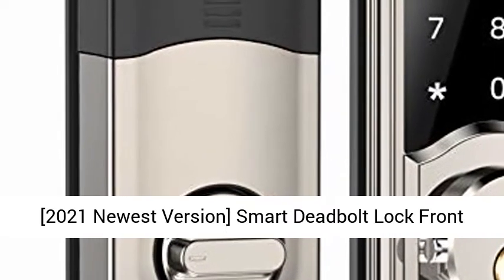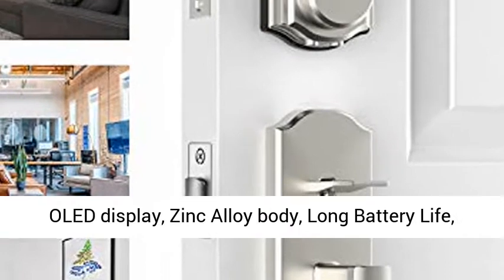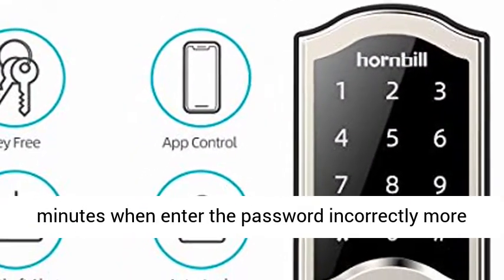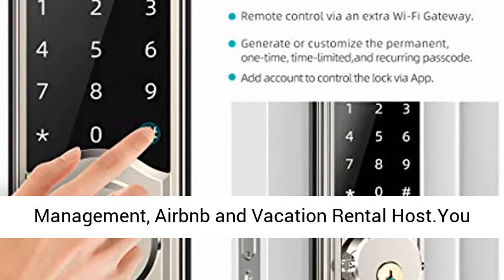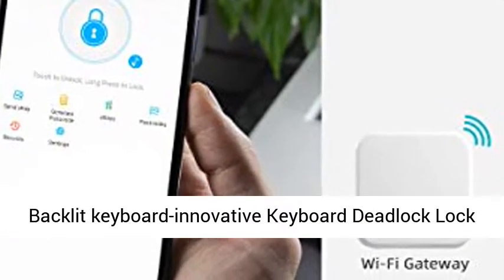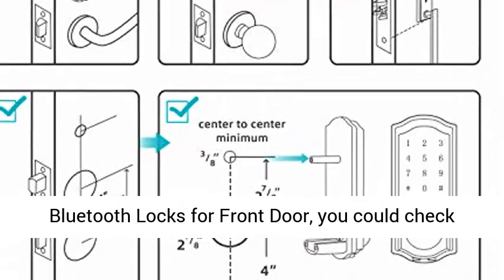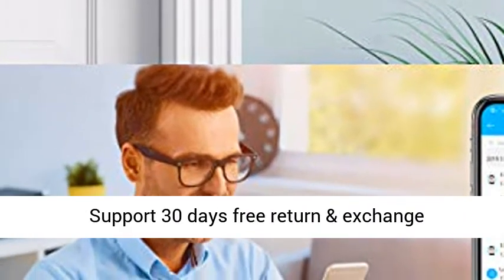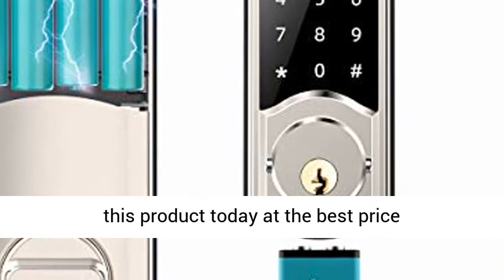2021 Newest Version Smart Deadbolt Lock Front Door, hornbill Keyless Entry Door Lock with Keypad, Bl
[2021 Newest Version] Smart Deadbolt Lock Front Door, hornbill Keyless Entry Door Lock with Keypad, Bluetooth Smart Locks Work with Alexa, Digital Code Lock for Airbnb and Vacation Rental Hosts ➤ Luxur & Security Material: Intuitive OLED display, Zinc Alloy body, Long Battery Life, 4 AA batteries(Not Included) can provide 5000 openings (approx. 6 months). For security reason, Electronic Door Lock will automatically lock for 5 minutes when enter the password incorrectly more than 5 times.
➤ Smarter & More Convenient: Hands-free remote control required Wi-Fi Gateway(sold separately), voice control with Alexa. Wifi Door Lock is great solution for Home, Company, Hotel, Apartment, Rental Property Management, Airbnb and Vacation Rental Host.You will be able to control your Bluetooth Door Lock with only one smart phone.
➤ Multiple Choices: Alexa Door Lock support lock and unlock with APP, Keypad, and Mechanical Key. One-Touch Lock and Backlit keyboard-innovative Keyboard Deadlock Lock feature allows you to lock and leave without a key.Door Locks with Key also allow setting auto-lock by App to keep your house safe and sound.
➤ Customize Management - Sign in APP of Bluetooth Locks for Front Door, you could check the records about unlocking and wrong passcode in real time. Code Door Lock allow setting generate Timed, Permanent, One-time or Customized passcode for guests, visitors, housekeepers or employees.
❤ Support 30 days free return & exchange service, 12 months warranty and Life-time free technical assistance. Any Questions for Door Locks with Deadbolts, please connect to our customer service."